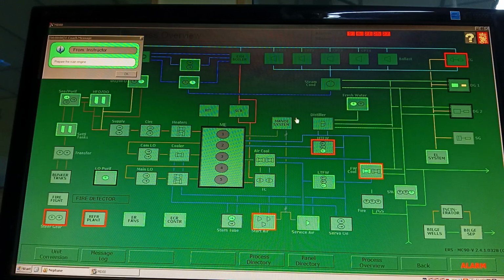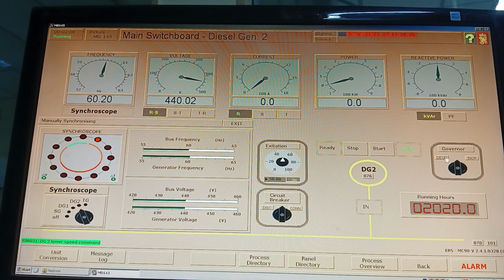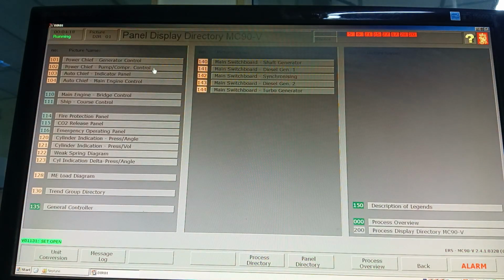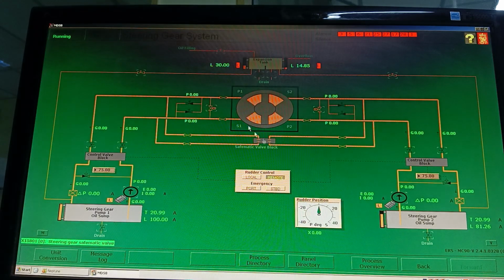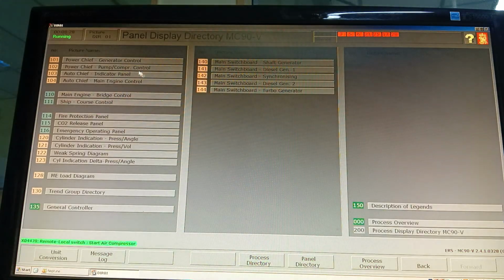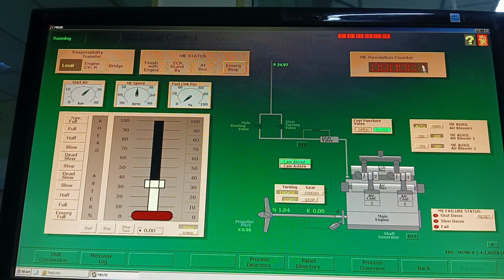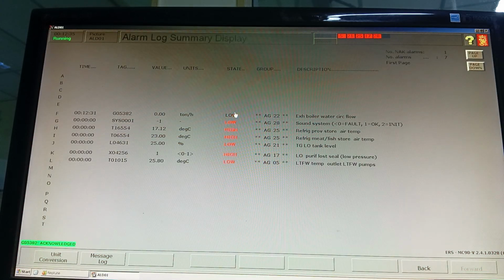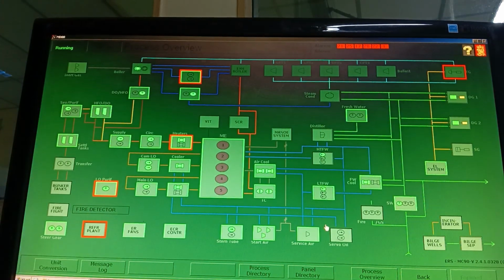Preparation of Main Engine - Kongsberg Engine Room Simulator, AMET University